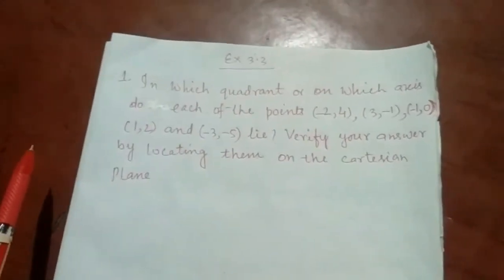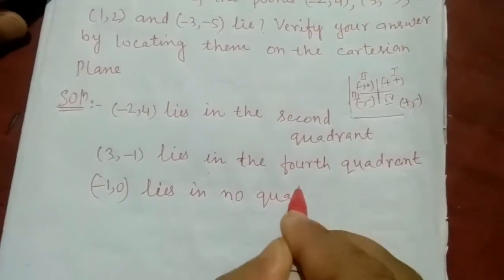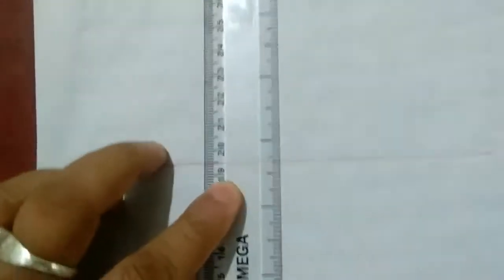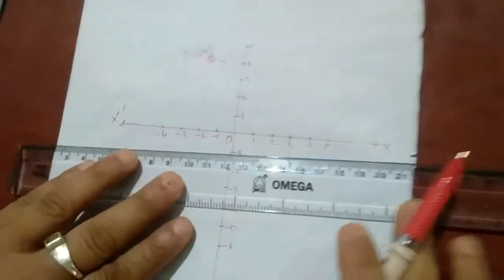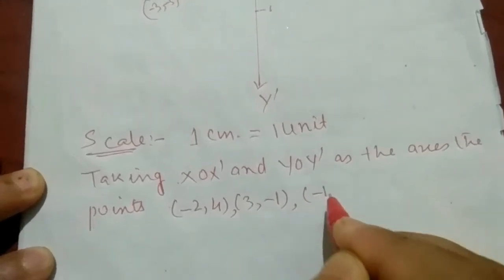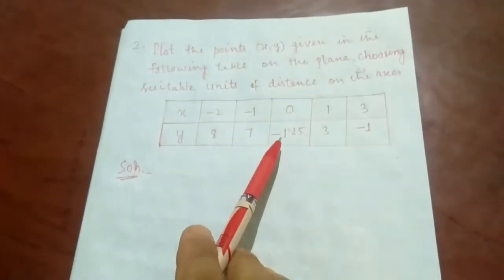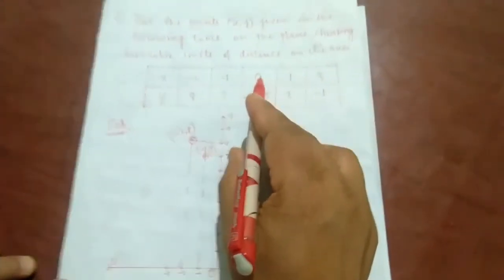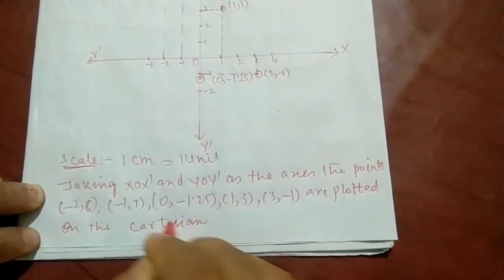Mathematics Tutorial Class 9 Chapter 3 Coordinate Geometry ||Uttam Pd. Mahato